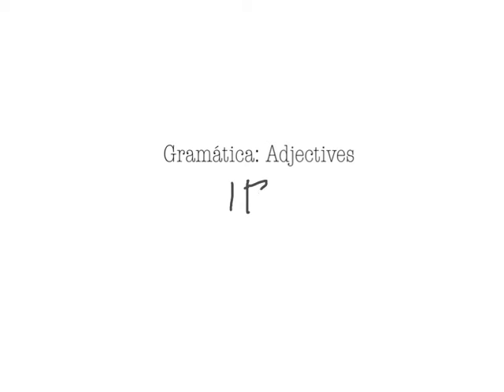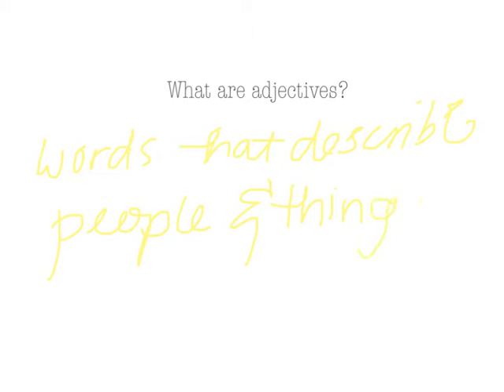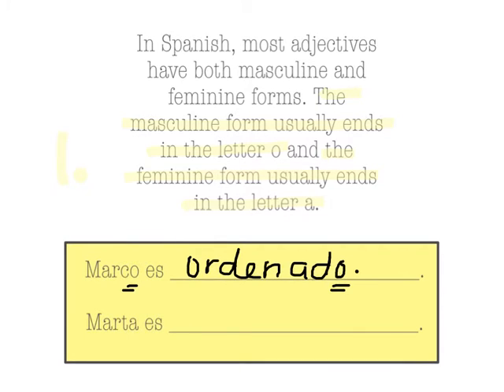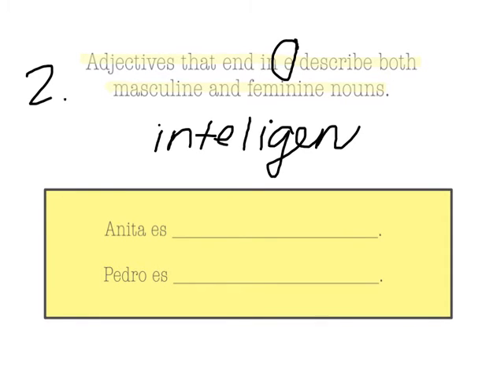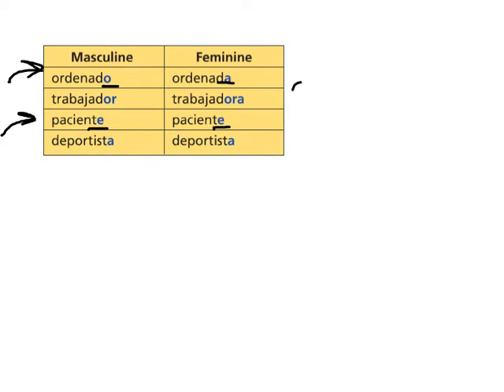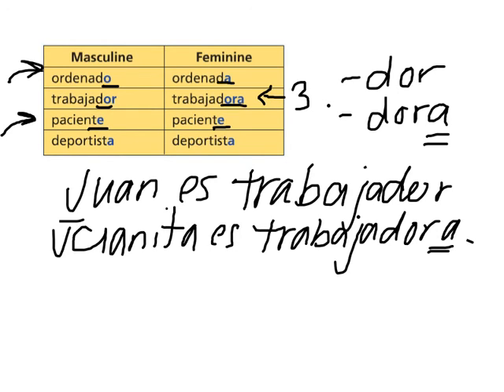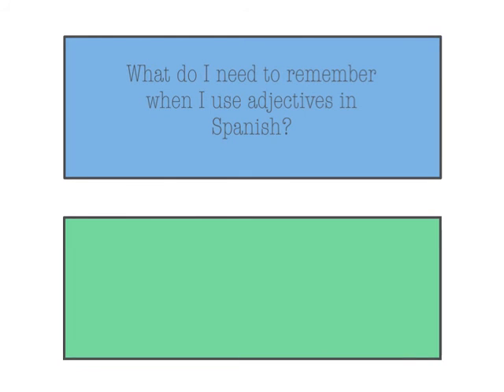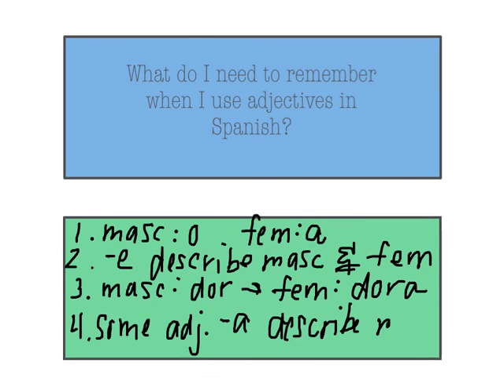Adjectives (Spanish 1, chapter 1B)